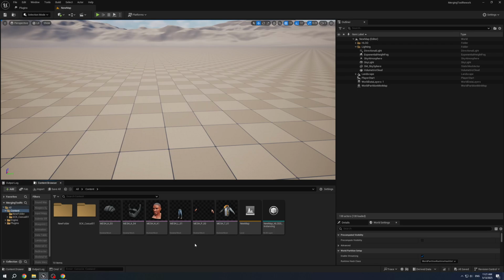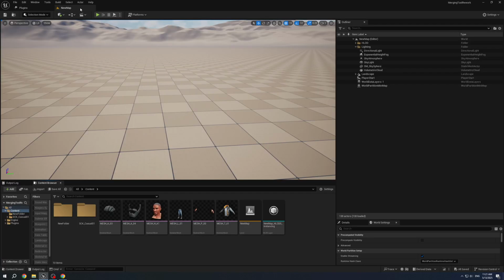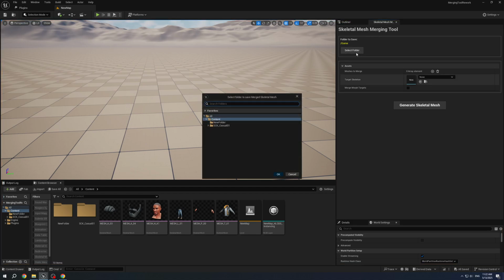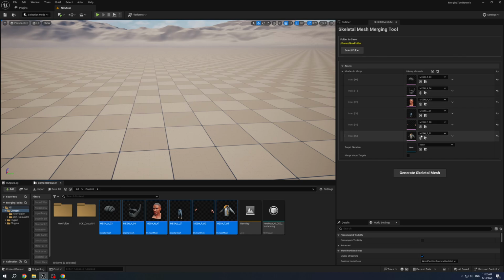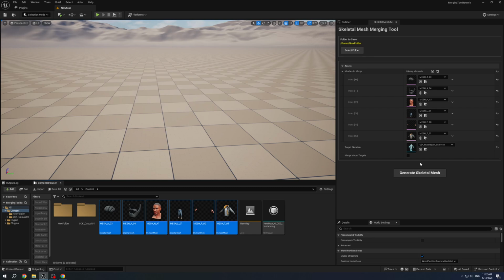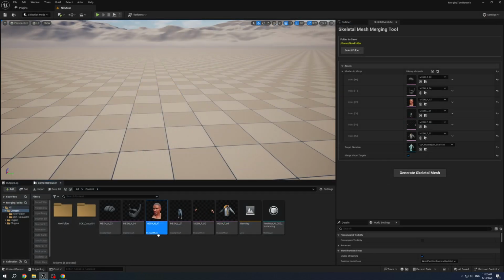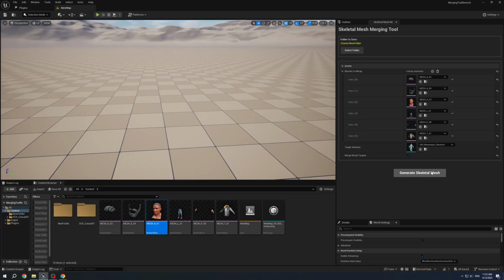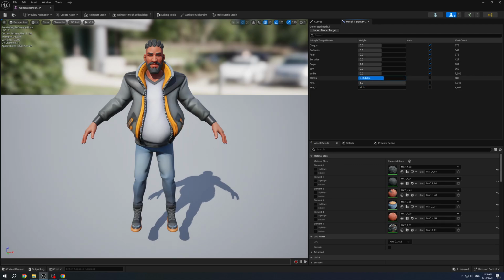Skeletal Mesh Merging Tool plugin for Unreal Engine - Merging modular characters and Morph Targets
This plugin is designed as simple tool that can provide ability to merge several Skeletal Meshes into one asset. It can be very useful when you working with modular characters.

Features:
- Merge several Skeletal Meshes into one asset
- Supports merging of Clothing Assets
- Supports merging of Morph Targets
- Helps with project optimization when using Modular characters
- Auto remove unused Materials and merge same Materials into one Section.
- Separate window with minimal UI for merge tool

How to use:
- Open Skeletal Mesh Merging Tool tab from the Windows menu item
- Add Skeletal Meshes to the Meshes to Merge array
- Add Target Skeleton
- Click Generate Skeletal Mesh
- Merged will be saved in the target direcory